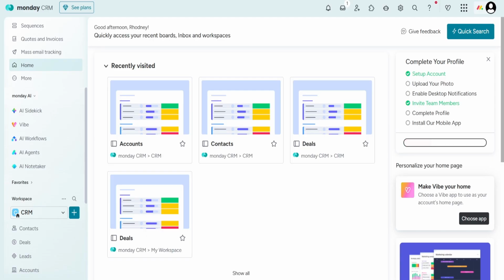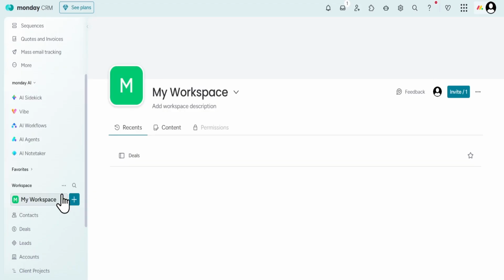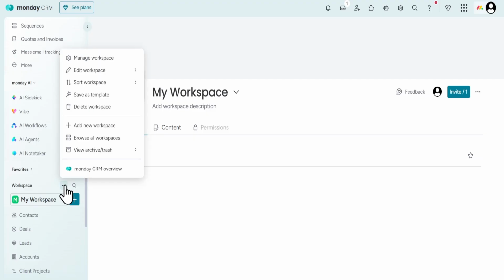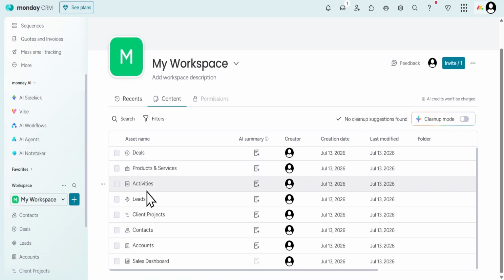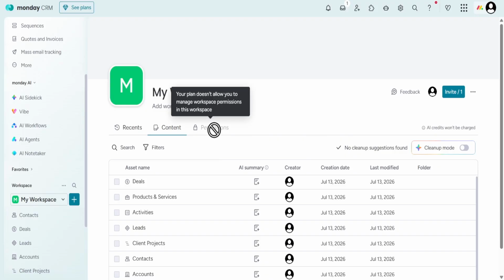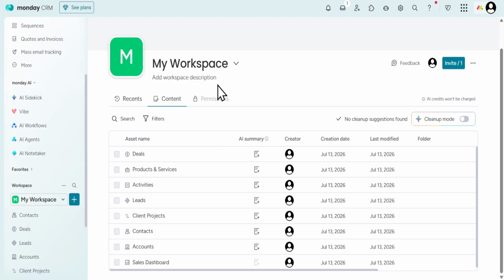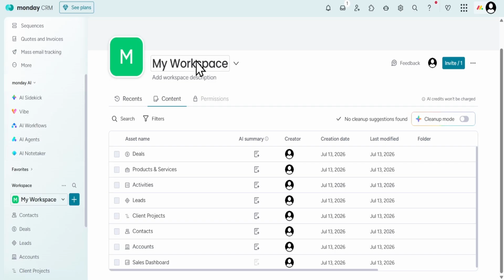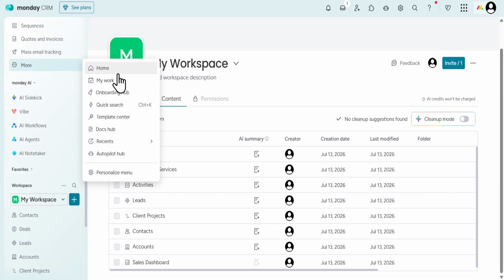How to Set User Permissions in Monday.com | Step-By-Step Tutorial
In this step-by-step tutorial, you'll learn how to set user permissions in Monday.com to keep your workspace secure, organized, and properly controlled as your team grows.

Managing permissions ensures team members only access the boards, dashboards, and settings they need.

Key takeaways:
How to navigate to Workspace settings and the Permissions section
Choosing the right workspace and accessing Manage Workspace
Configuring options like create/delete boards, invite members, and dashboards
Best practices for tailoring access based on team roles
Set the right user permissions to protect your data and streamline team collaboration on Monday.com.

💬 Comment: What permission level do you need to adjust for your team?